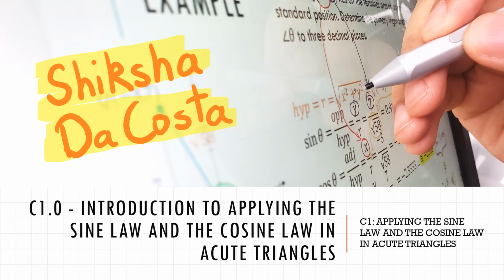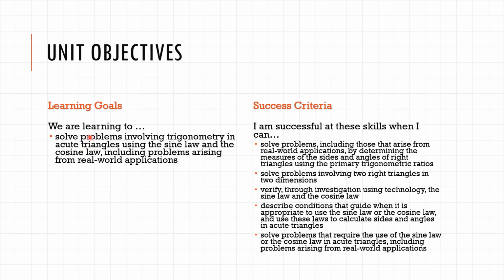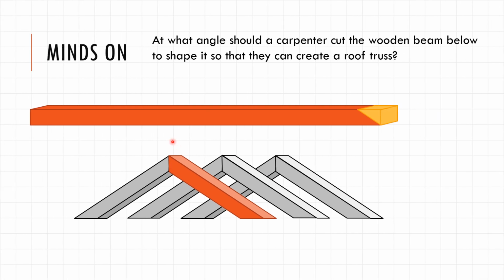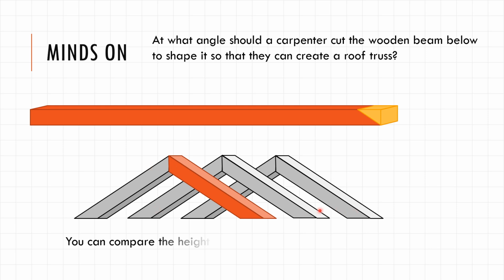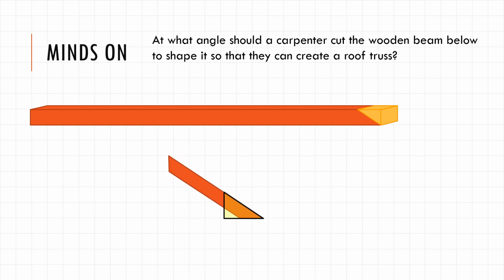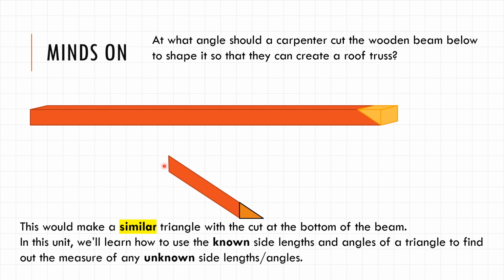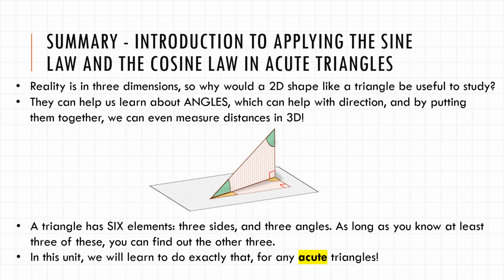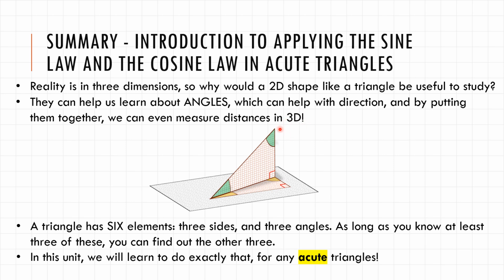C1.0 - Introduction to Applying the Sine Law and the Cosine Law in Acute Triangles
This video introduces students to the unit "Applying the Sine Law and the Cosine Law in Acute Triangles", where they will solve problems involving trigonometry in acute triangles using the sine law and the cosine law, including problems arising from real-world applications.